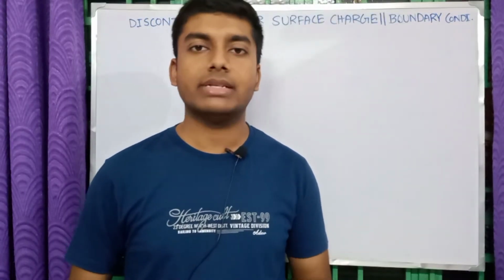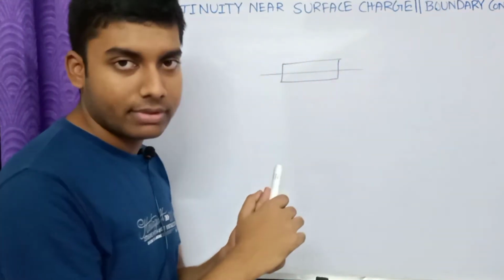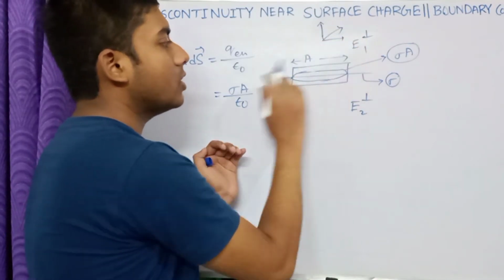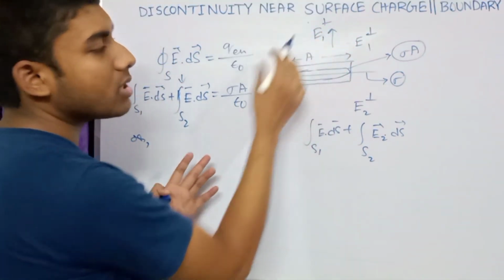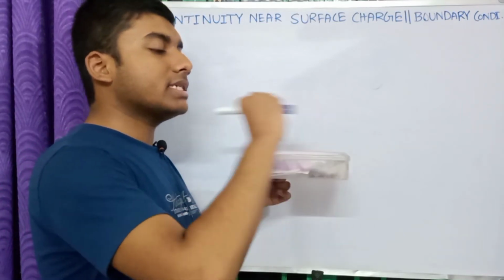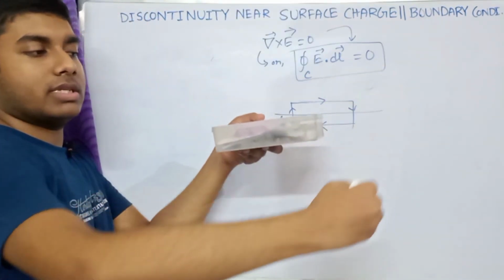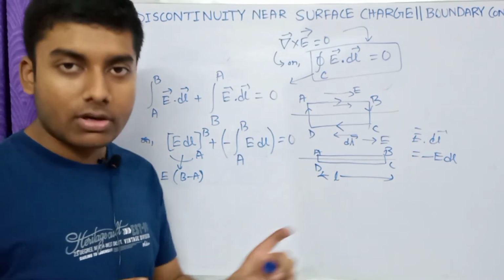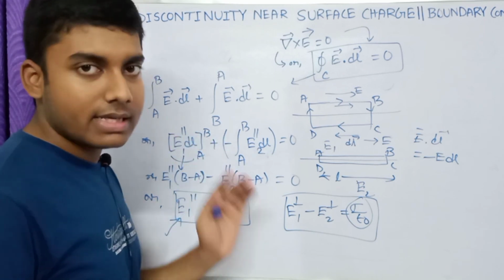Electrostatics Boundary Condition|Electric Field Discontinuity Near Charged Surface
Here I have discussed the boundary conditions of electrostatics. this video contains:
1)electrostatic boundary conditions
2)discontinuity of electric field near surface charge
3)why electric field is discontinuous near surface charge

⚡Why magnetic south pole and north pole can't exist alone. A explanation and detailed concept on this topic..